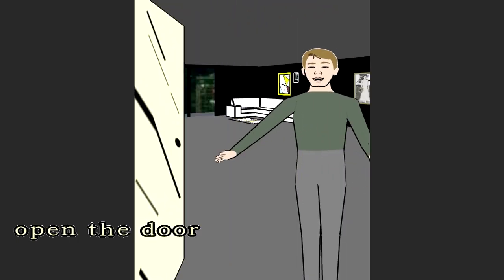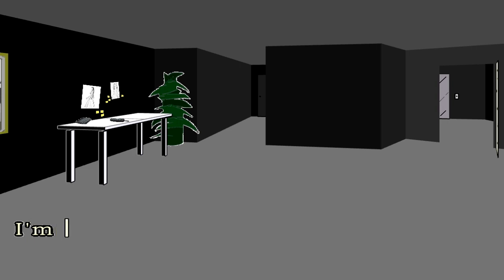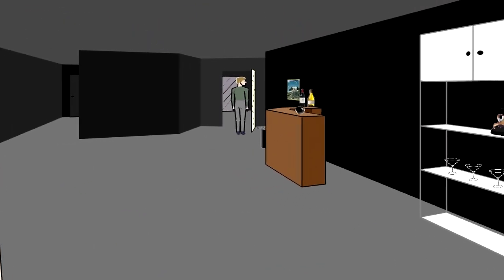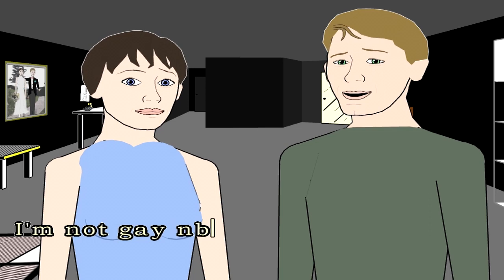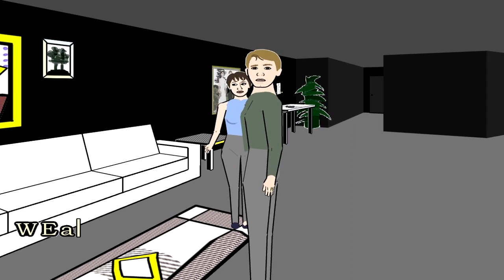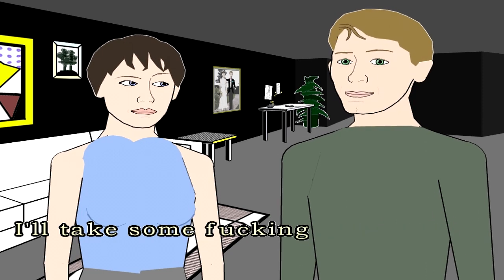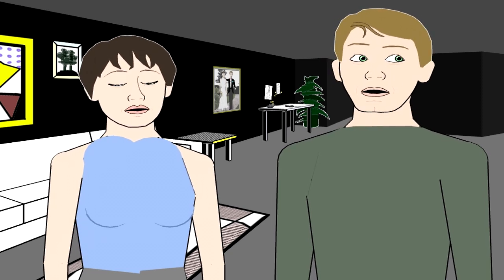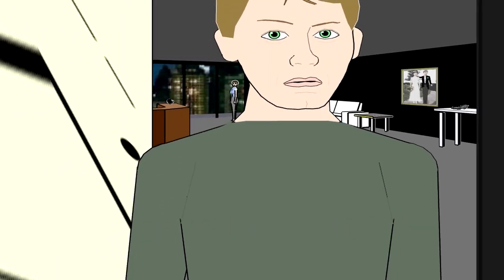Facade EP2 They have drugs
Dr DJ's back with another facade video this time he's playing as Ben a horny junkie how long will he last before he says something stupid and gets kicked out.